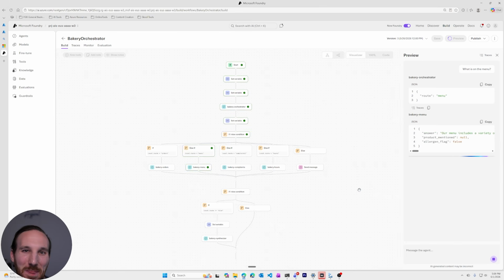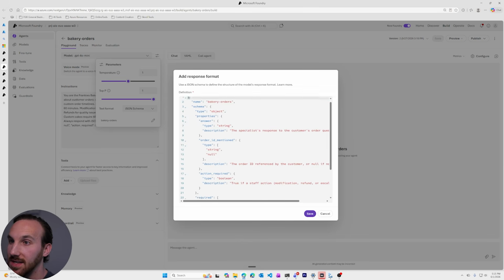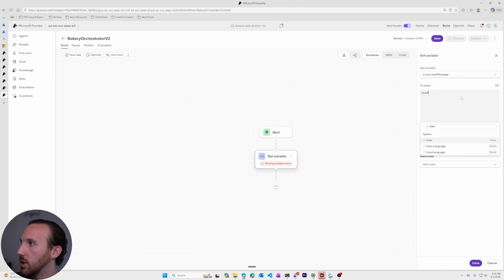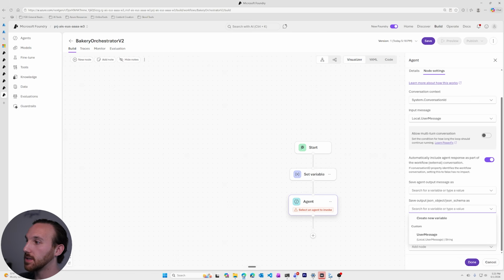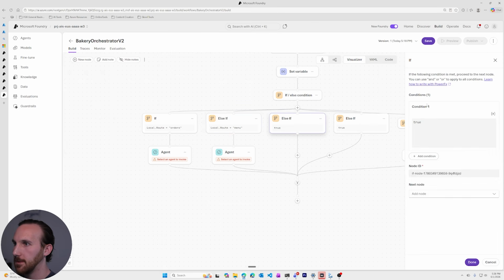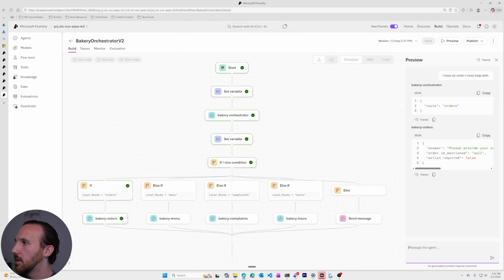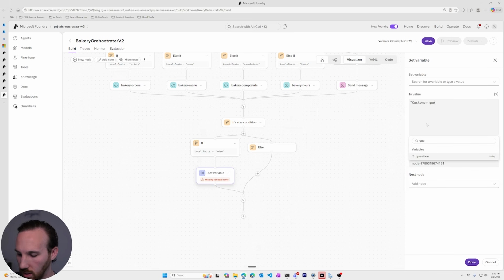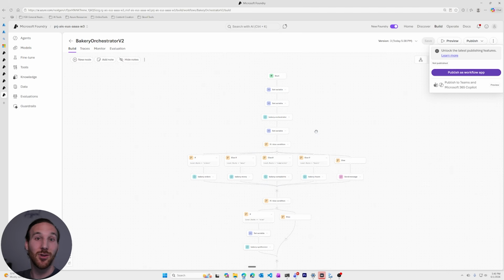Microsoft Foundry From Scratch: Build a Multi-Agent Orchestrator Step by Step